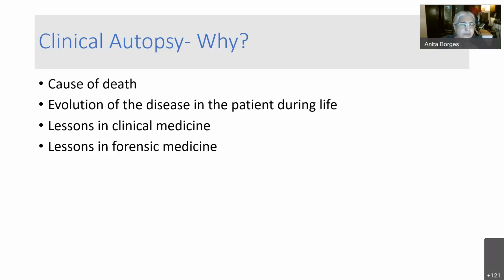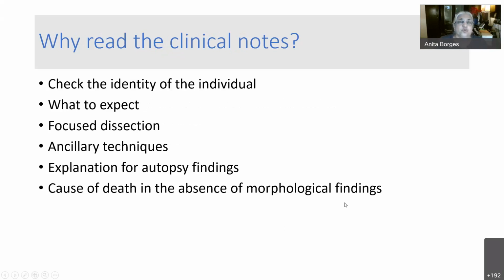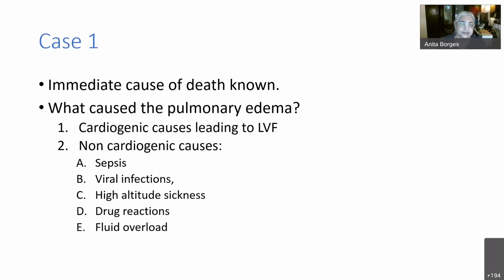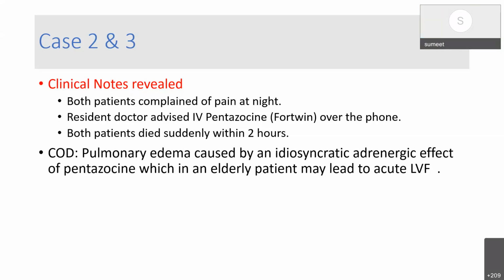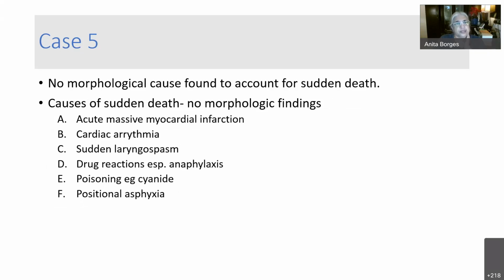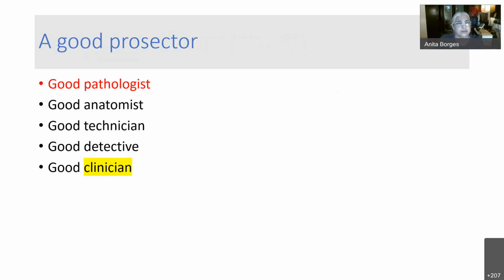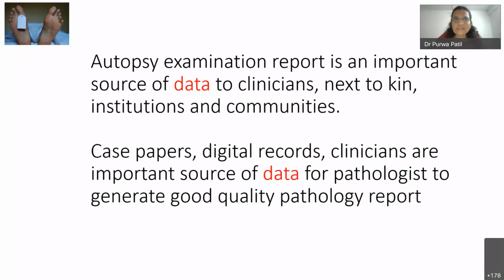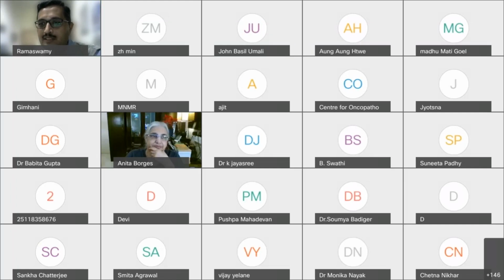Autopsy Pathology The importance of reading the clinical notes December 2021